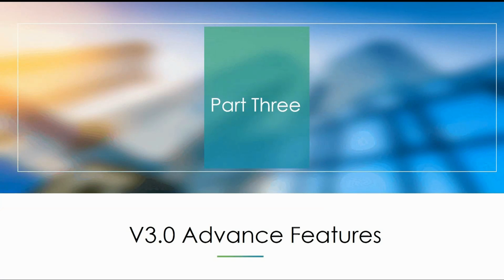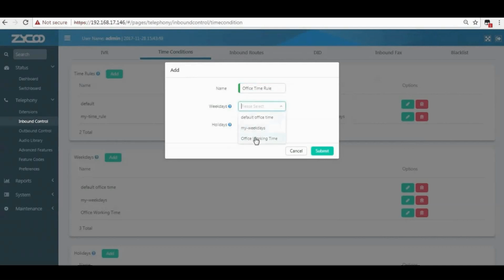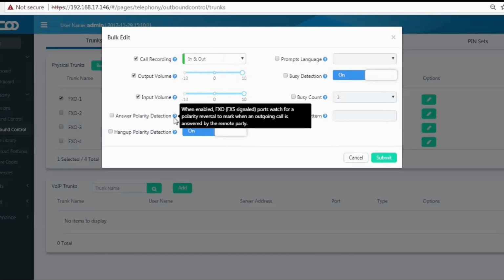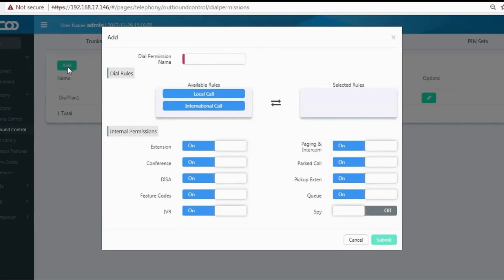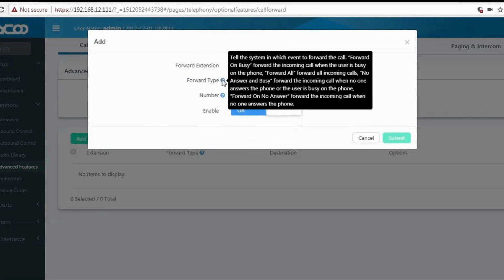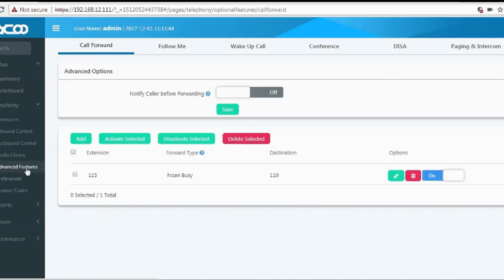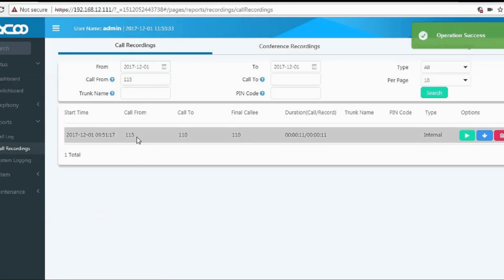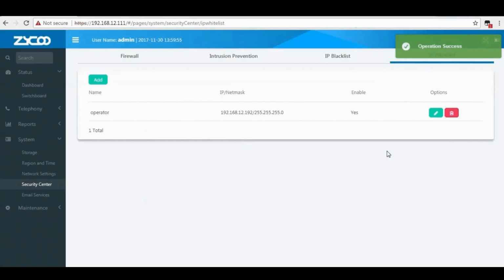ZYCOO version 3 Part Three Advance Features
Part Three Advance Features